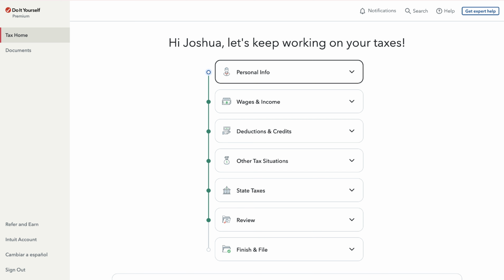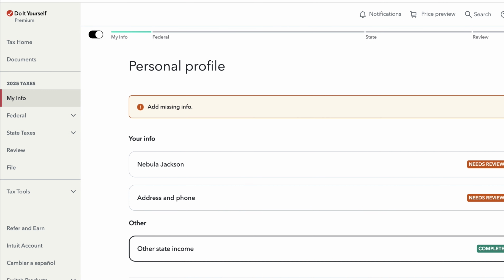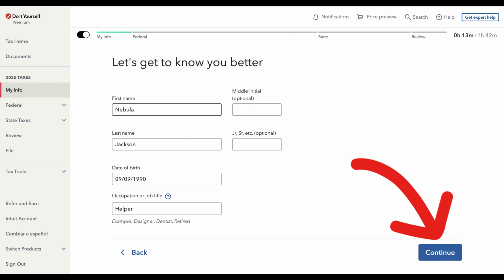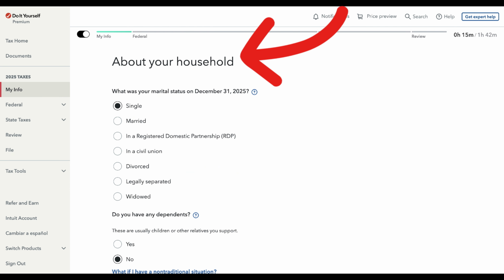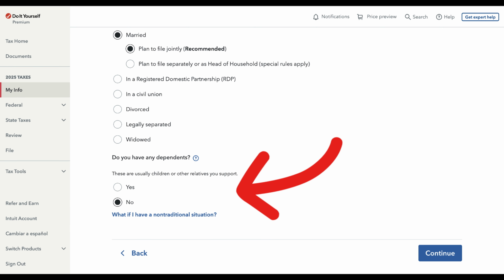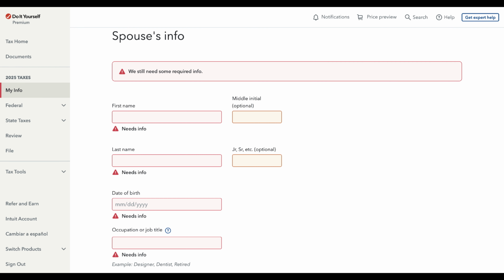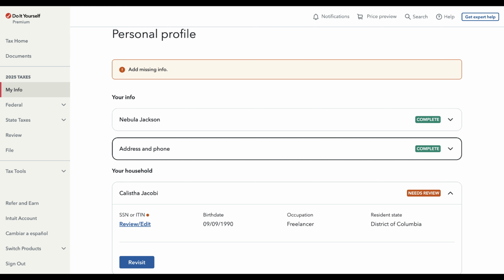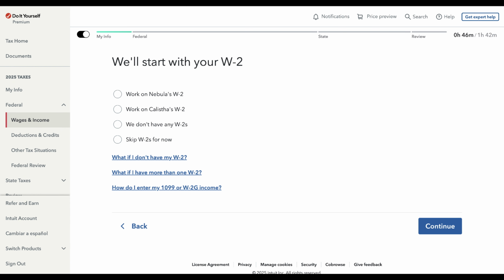How to Add Spouse Income on Tax Return at Intuit TurboTax - 2026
Filing taxes with your spouse? This 2025 TurboTax tutorial will show you exactly how to add your spouse's income to your joint tax return, step-by-step. Getting this right is crucial for maximizing your deductions and ensuring your return is accurate when you file as "Married Filing Jointly."

In this easy-to-follow guide from Tutorials With Sena, I'll walk you through the entire process within the latest TurboTax interface.

I'll make sure you understand exactly where and how to input all the necessary information to add spouse income.

Stuck on a step? Ask me anything in the comments! I'm here to help.